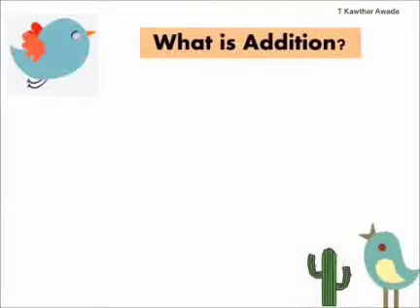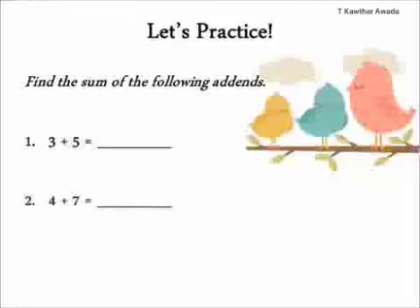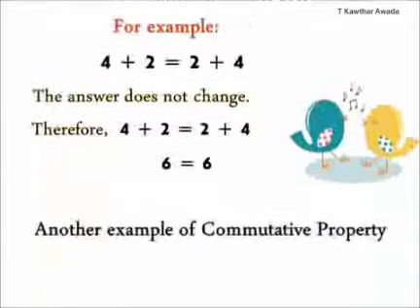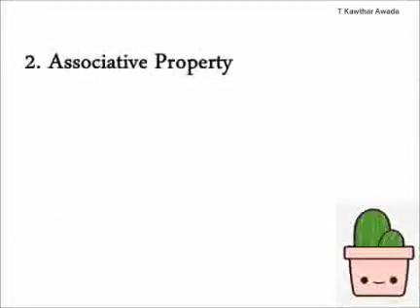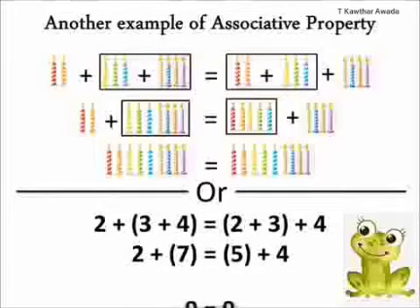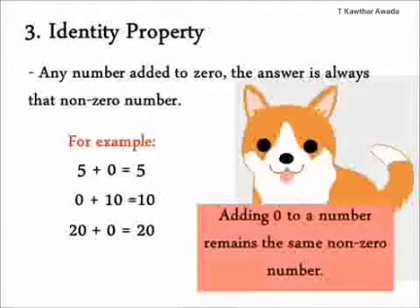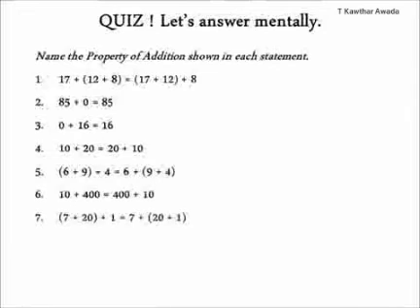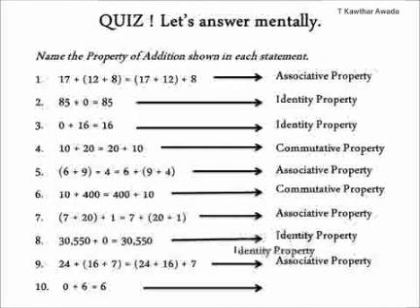Addition And Its Properties Grade 4